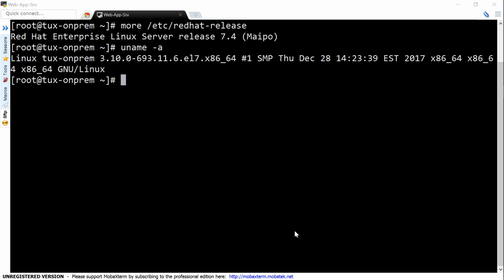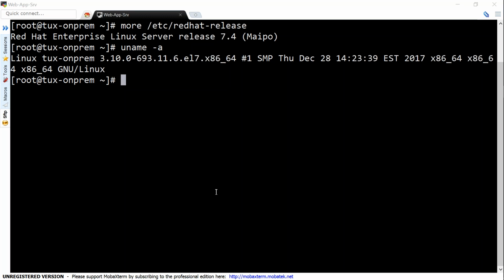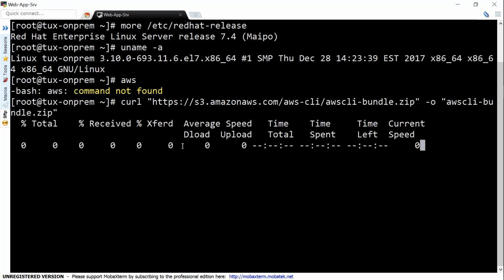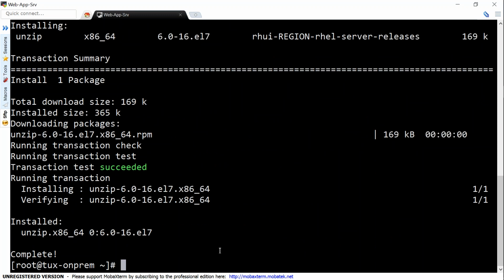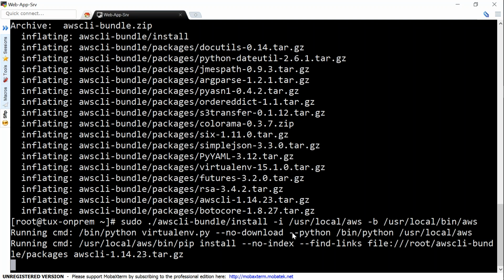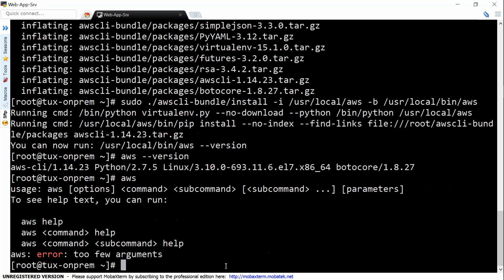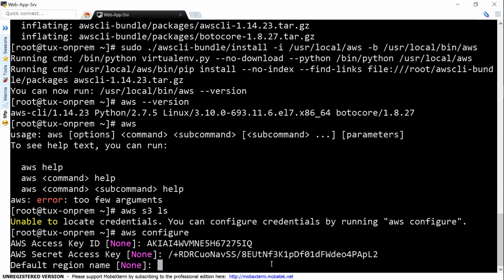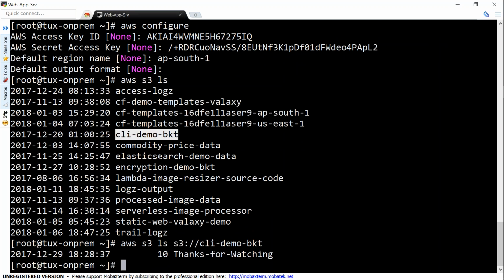How to start with AWS Command Line | Install & Configure of AWS CLI on Linux | Demo